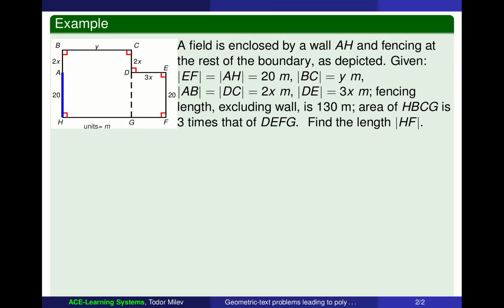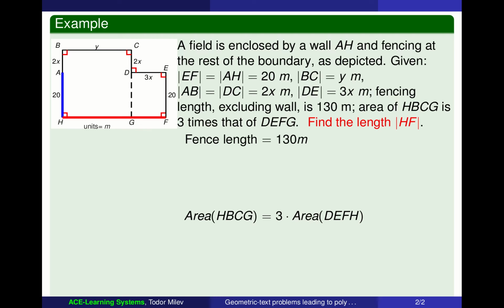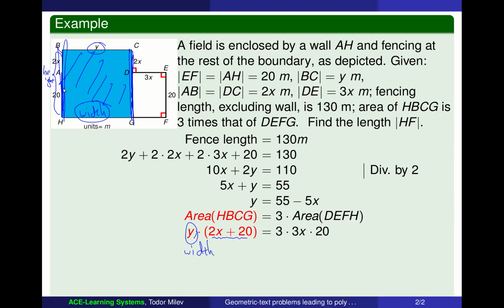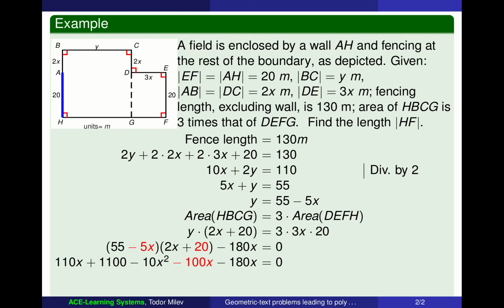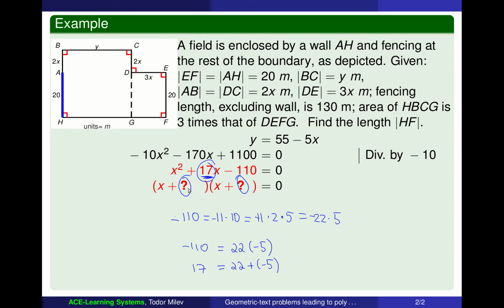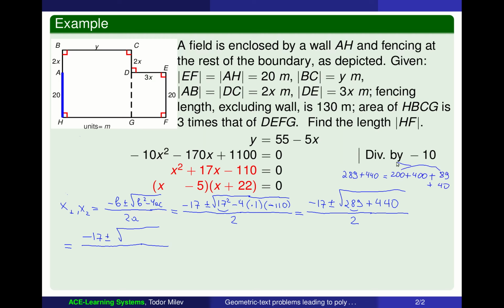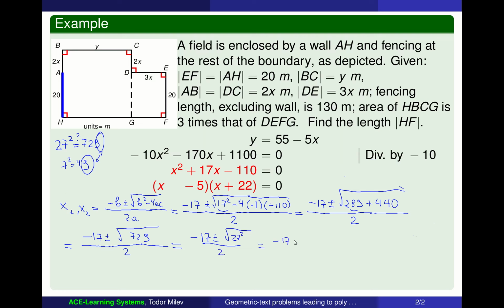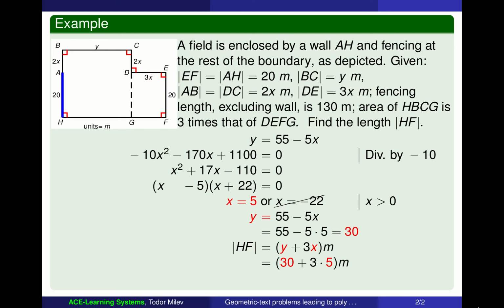Polynomial systems part 4: text-geometric problem leading to polynomial system, 1